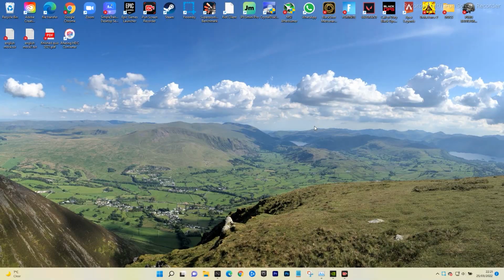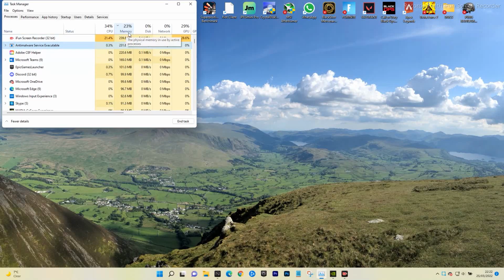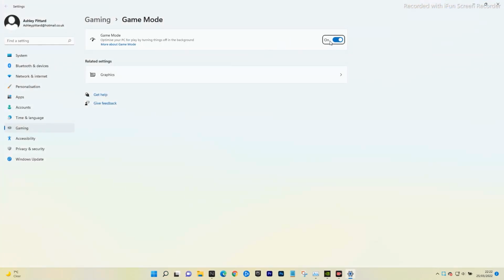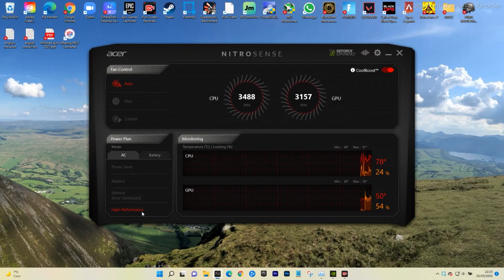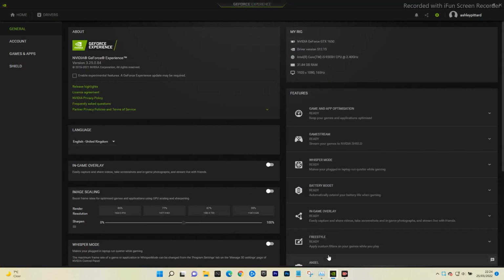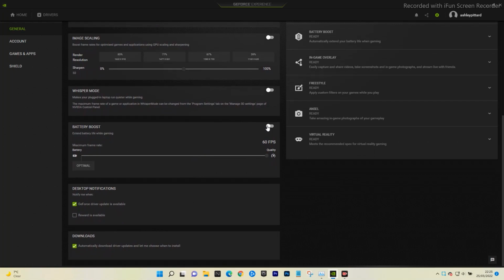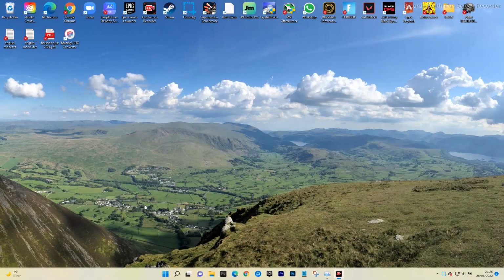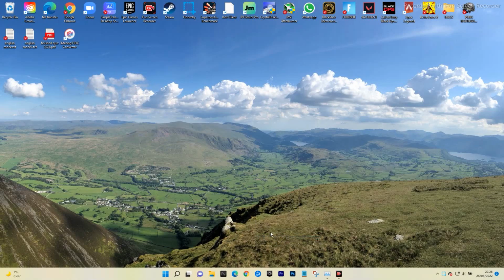Best Settings For Performance And Gaming On Acer Nitro 5